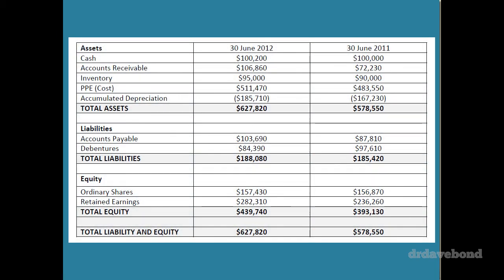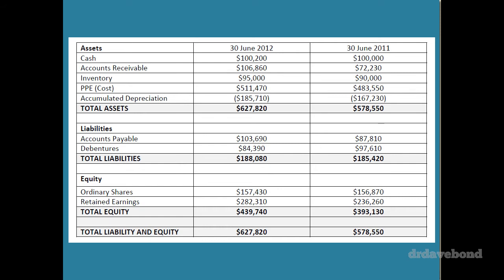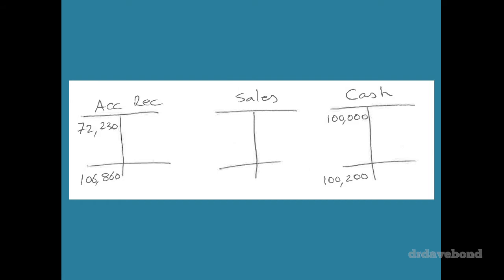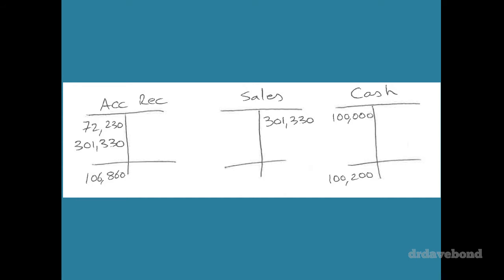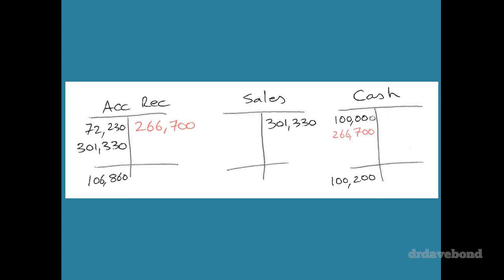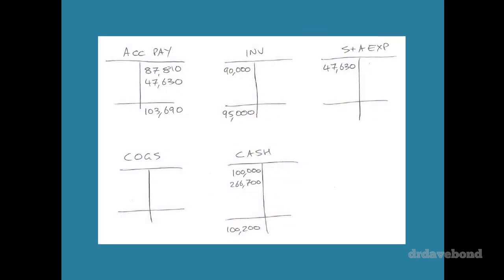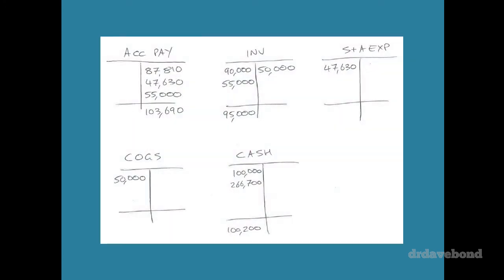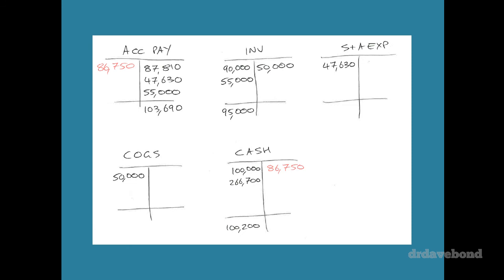Cash Flow Statements (4/6)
This is a recording of a lecture presented on the 29th of May, 2014. It provides an overview of the presentation requirements in AASB 107 Statement of Cash Flows as well as working through an example using the reconstruction method.